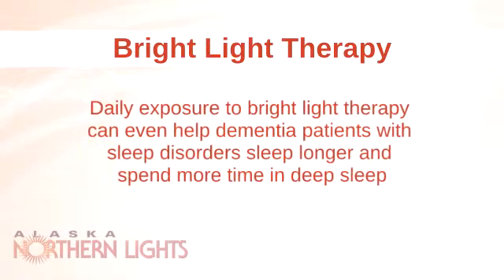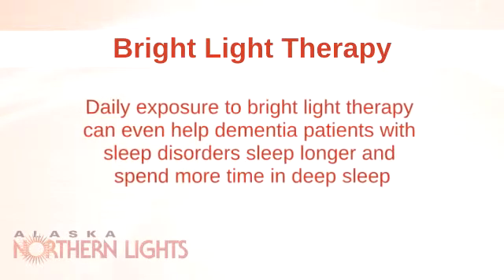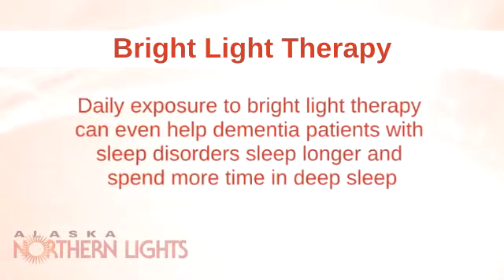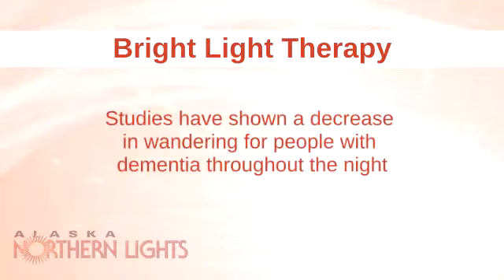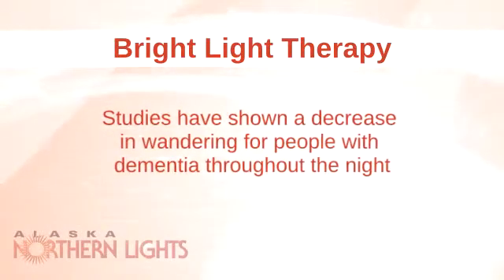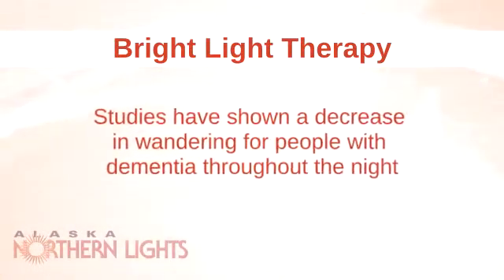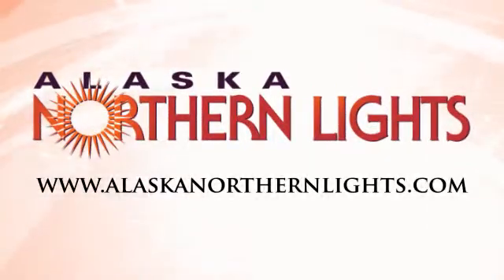Alzheimer's and Dementia -- Light Therapy Tip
Light Therapy for Alzheimer's and Dementia

Many people with Alzheimer's and Dementia have trouble sleeping, which can leave them exhausted during the day. Fatigue takes a toll on both patients and their caregivers. Indeed, irregular sleeping is a major reason why families move relatives with Alzheimer's into long-term care facilities. Bright light therapy is a promising treatment under investigation for people with Alzheimer's who struggle with sleep.  An increasing amount of evidence shows that bright light therapy can reset the body clock in people suffering from Alzheimer's. Daily exposure to bright light therapy can even help dementia patients with sleep disorders sleep longer and spend more time in deep sleep. Studies have shown that there is a decrease in wandering for people with dementia throughout the night. As another added benefit, cognitive deterioration slowed with regular exposure to bright light, and symptoms of depression decreased. Please note that if bright light therapy sounds like something you or your loved one would benefit from, you should discuss it with your physic